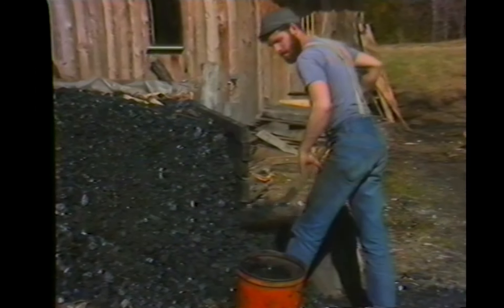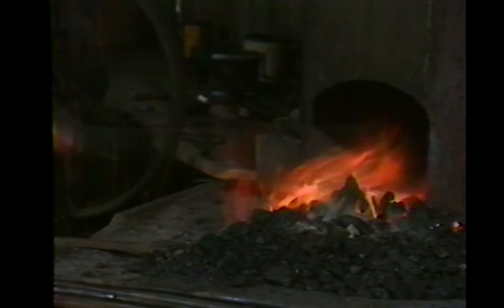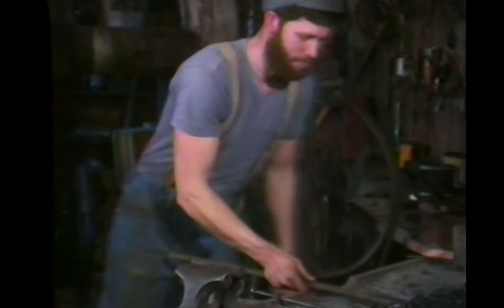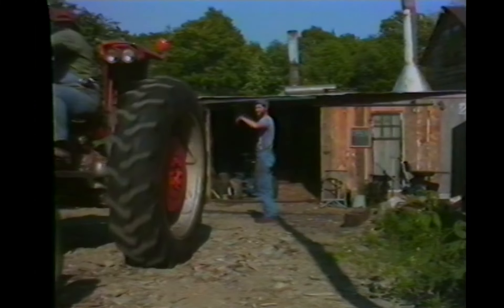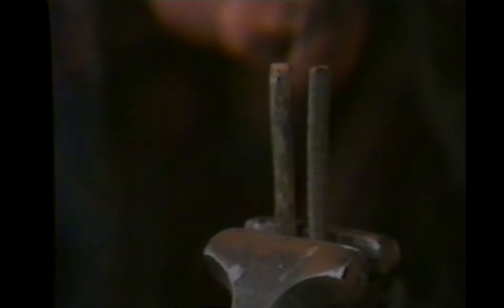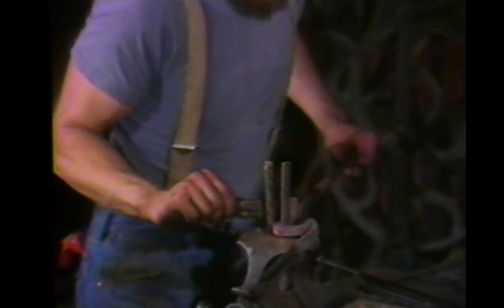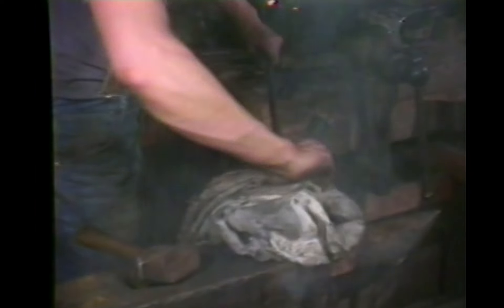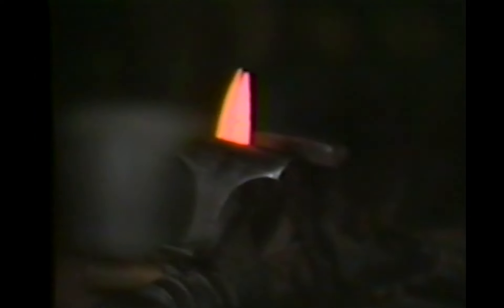Survival Arts Media - Artists and Craftsmen Anthology: Mitch Fitzgibbons - Blacksmith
Survival Arts Media produced the Artists and Craftsmen Anthology in cooperation with the Chautauqua-Cattaraugus Library system during 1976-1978 while residing in Jamestown N.Y.

These mini-documentaries were produced using early black and white ½" video portapaks, and U-matic color camera recorders

The New York State Council on the Arts provided funding for the Anthology. The Artists and Craftsmen Anthology resides in the Peoples Video Theater / Survival Arts Media Archive, which was preserved by BAVC Media in Oakland, CA

BAVC provides resources for anyone to create and amplify their own story. We serve over 7,500 freelancers, filmmakers, job-seekers, artists, activists, and young people every year. BAVC has been a trusted community educator, collaborator, incubator, and preservationist for the Bay Area and beyond since 1976.

Follow BAVC…
on Instagram @BAVCMedia, @BAVCYouth, @BAVCPreserve, @SFCommons and @CampReelStories
on Twitter @BAVC, @BAVCNextGen, @BAVCPreserve, @BAVCTraining, @SFCommons and @CampReelStories

And join the conversation in the comments!